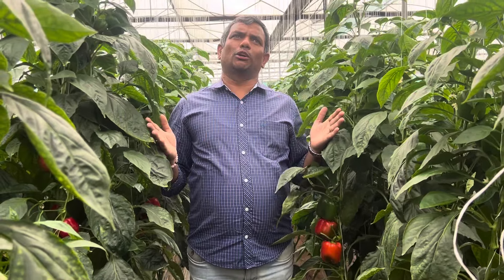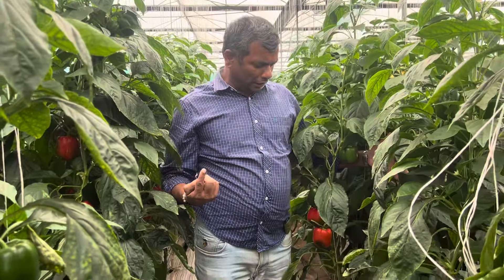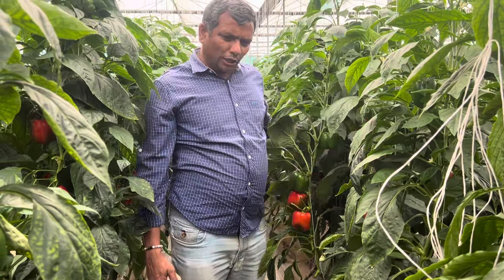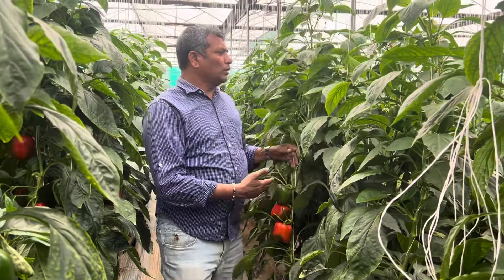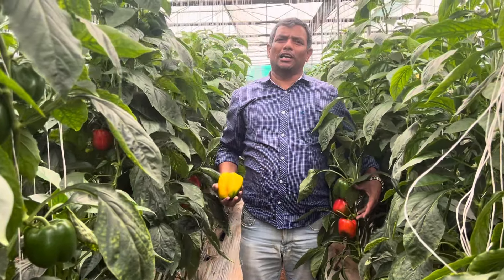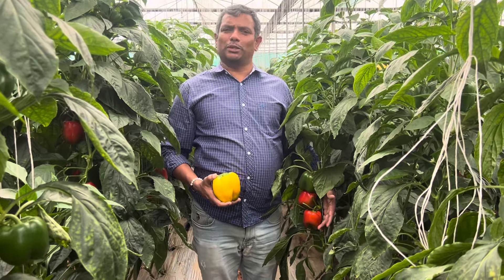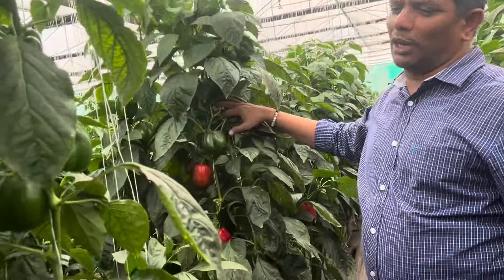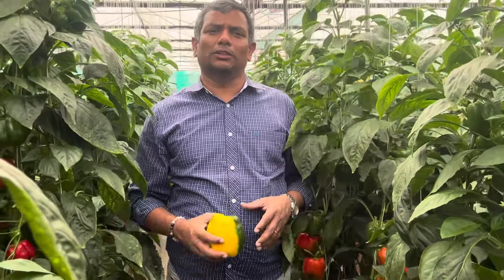Polyhouse capsicum profits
Polyhouse # colour capsicum
# yield # returns
# profits
# Polyhouse